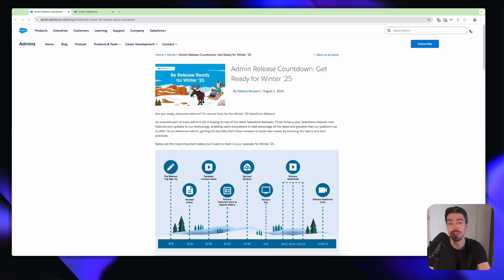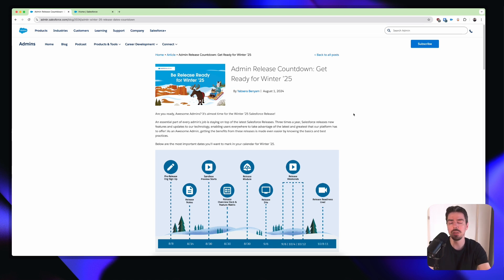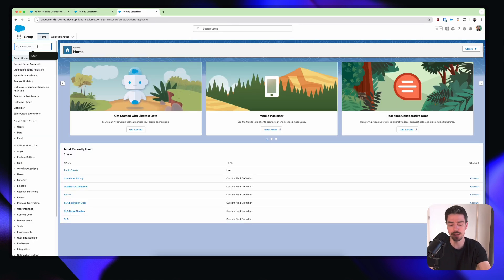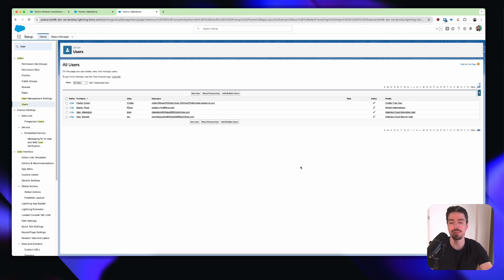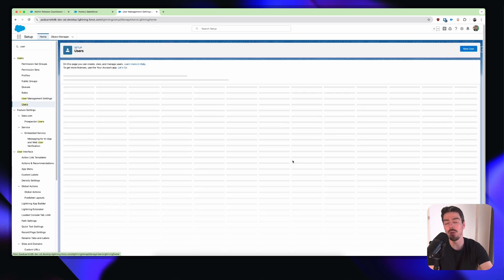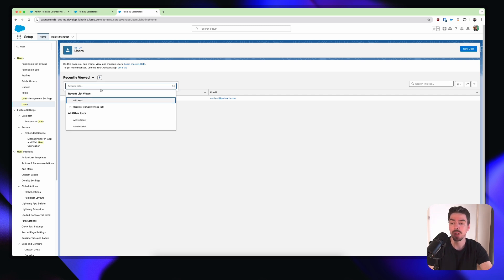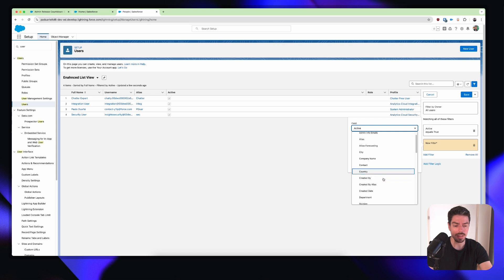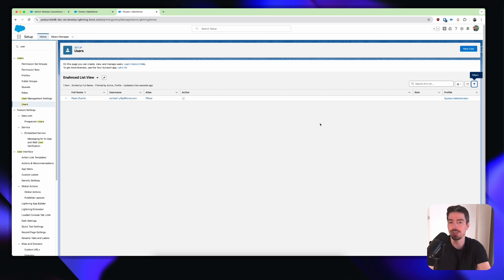Salesforce Enhanced User List View - Winter 25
Salesforce Winter '25 brings an amazing quality-of-life update with the Enhanced User List View. Stop using that horrible classic-looking list and upgrade now to the Enahnce / LIGHTNING version.

Sign up for a free Pre-Release Org now and try these out for yourself.

00:00 Intro
02:44 Turn it on
05:55 Outro